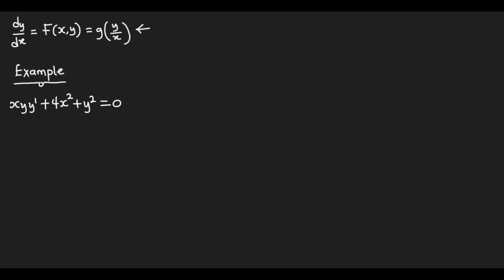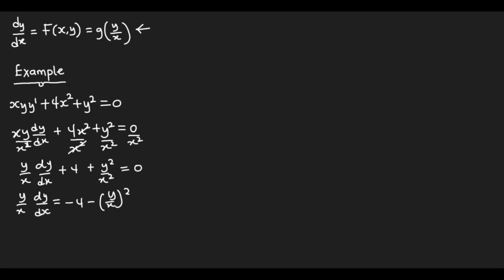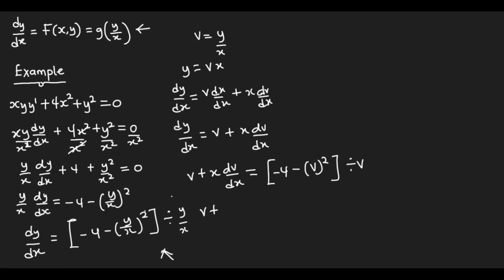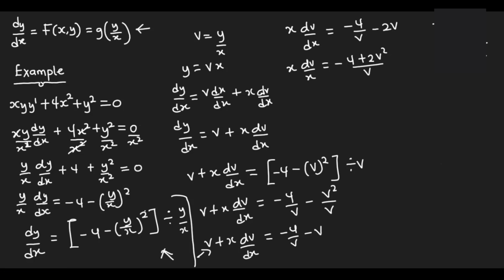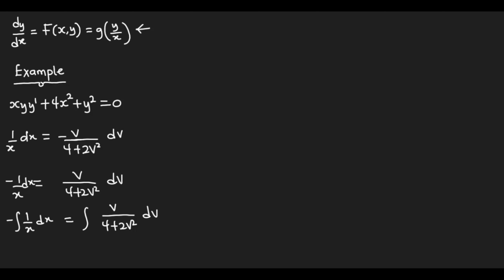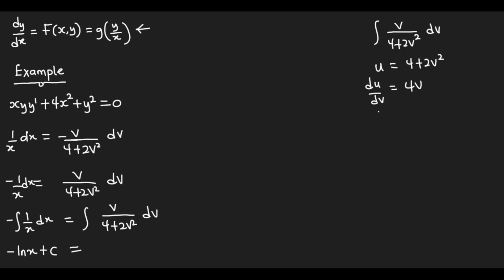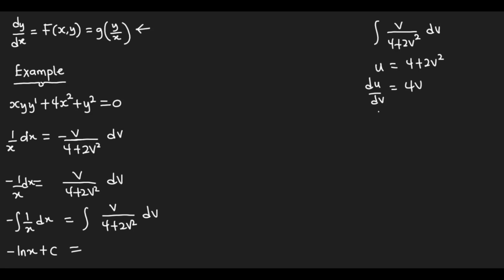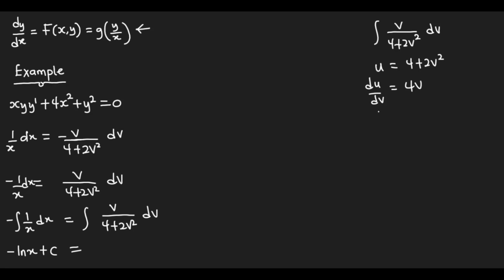Homogeneous differential equations solved example.